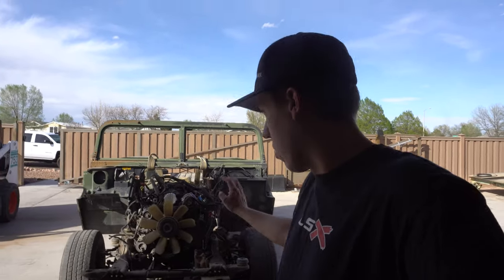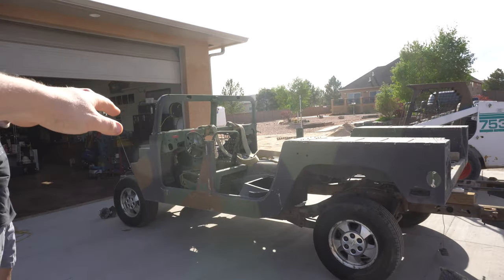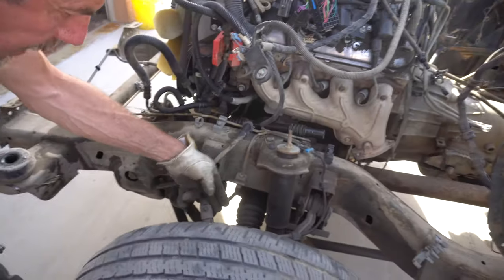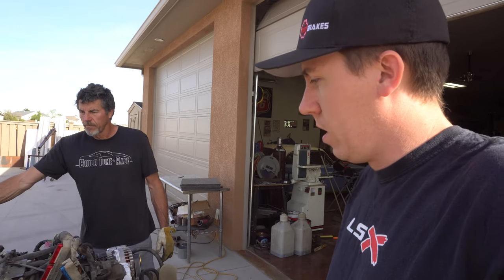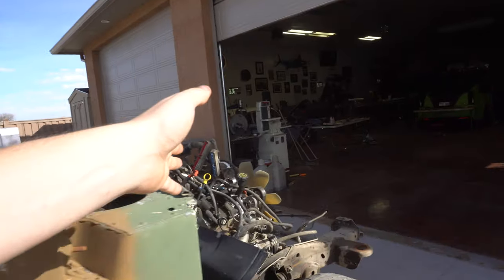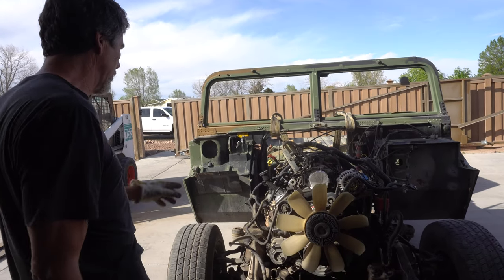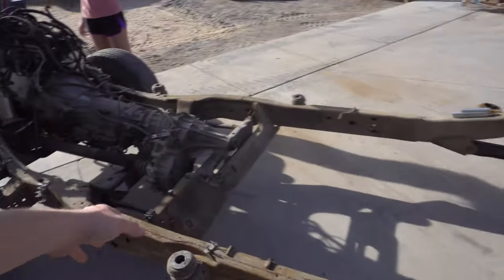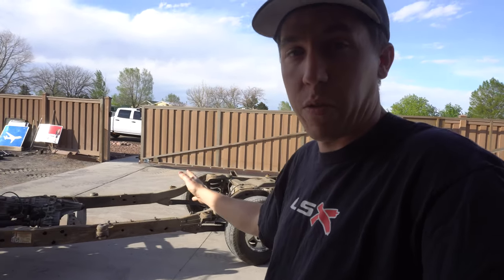We put a Humvee Body on a Suburban Chassis! It Kinda Fits....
Yep that's right we took a Military Hummer body and set it on a Chevy Suburban chassis in hopes to build a LS swapped Humvee burnout machine! The chassis from the Suburban  has the right wheel base but the chassis is a bit to long and also to wide... Which we knew was going to be a problem but nothing some material a cut off wheel and a welder can't fix! The plan is to have it looking like a lowerd humvee that can blow up some tires in a burnout contest.